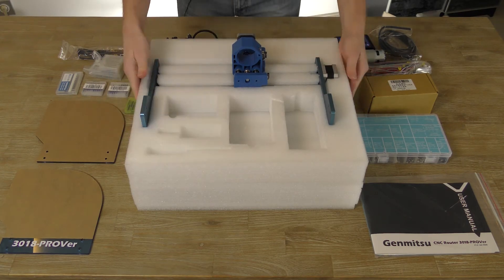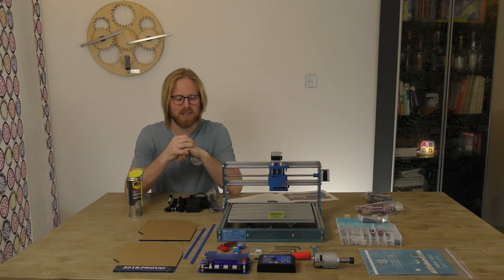Unboxing the Genmitsu Prover 3018 cnc mill from sainsmart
Hello, here is an overview of Sainsmart´s Prover milling machine.
It´s is my start into the world of youtube as a maker and the start with CNC milling.

Sainsmart was kind enough to provide me with this machine so that in the near future I could really find out how precise it can make circuit boards. And with good timing, I am trying to finish an electronics project and could use a circuitboard instead of the breadboard.

Finding out about circuitboard accuracy will take some time though, I have yet to learn how to mill anything! But keep an eye out for my findings along the way.